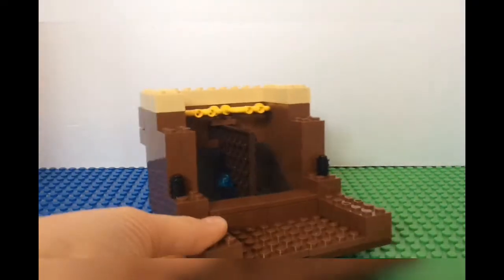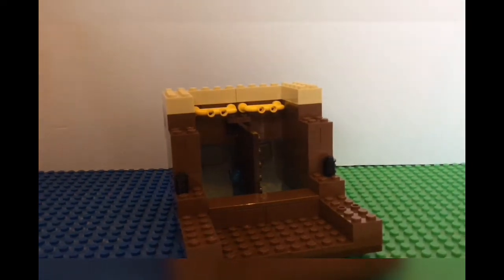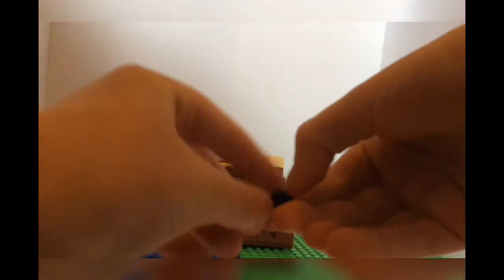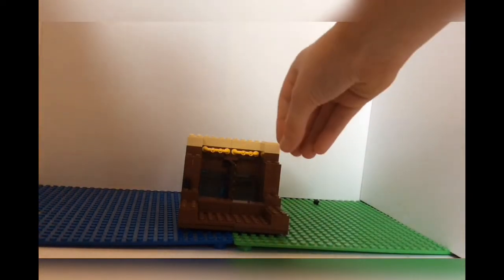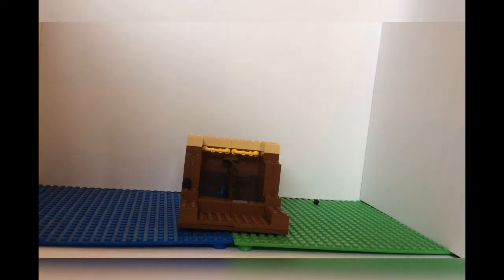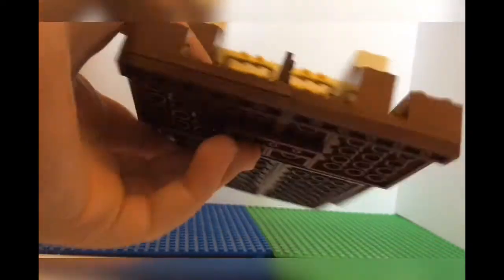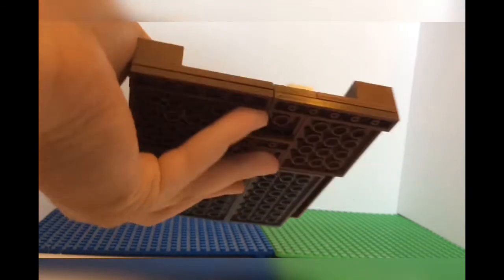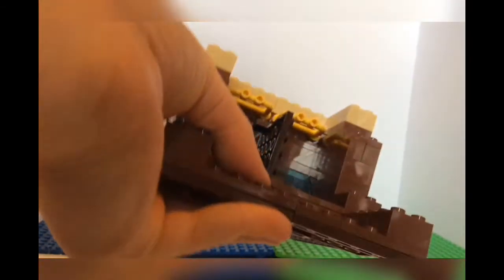LEGO ARCADE BASKETBALL GAME!